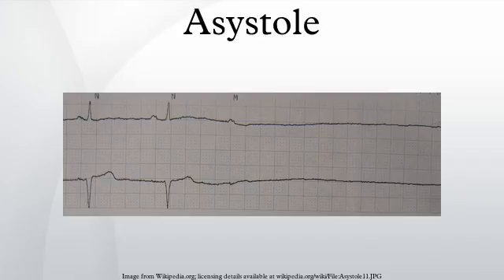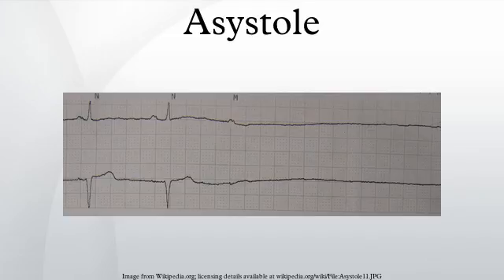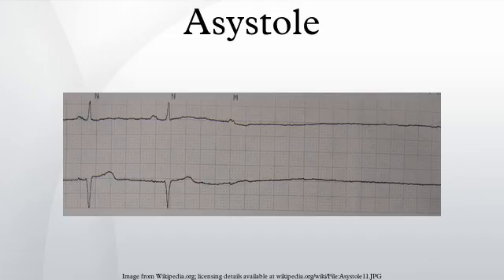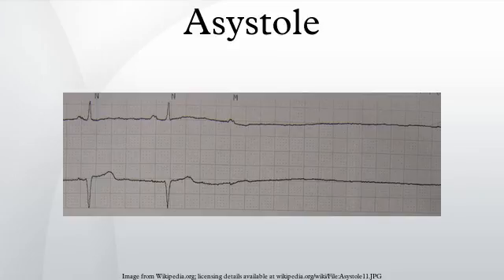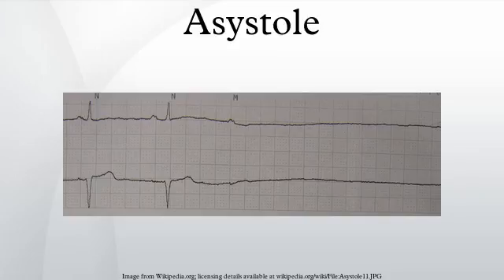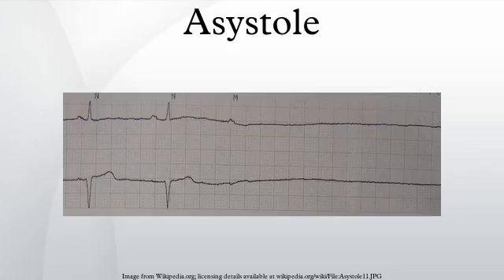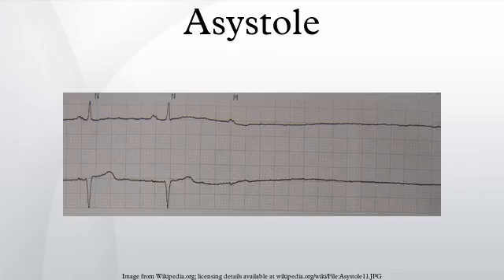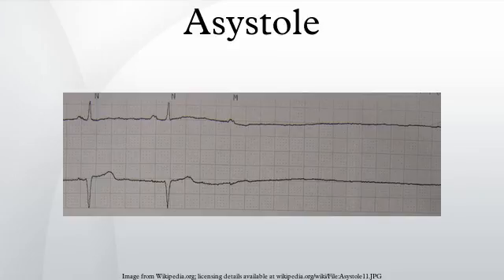Asystole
In medicine, asystole , colloquially known as flatline, is a state of no cardiac electrical activity, hence no contractions of the myocardium and no cardiac output or blood flow. Asystole is one of the conditions that may be used for a medical practitioner to certify clinical or legal death.
Asystole is treated by cardiopulmonary resuscitation combined with an intravenous vasopressor such as epinephrine. Sometimes an underlying reversible cause can be detected and treated. Several interventions previously recommended—such as defibrillation and intravenous atropine—are no longer part of the routine protocols recommended by most major international bodies. Asystole may be treated with 1 mg epinephrine by IV every 3–5 minutes as needed. Vasopressin 40 units by IV every 3–5 minutes may be used in place of the first and/or second doses of epinephrine, but doing so does not enhance outcomes.